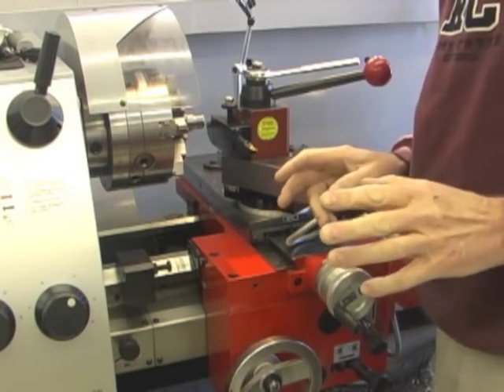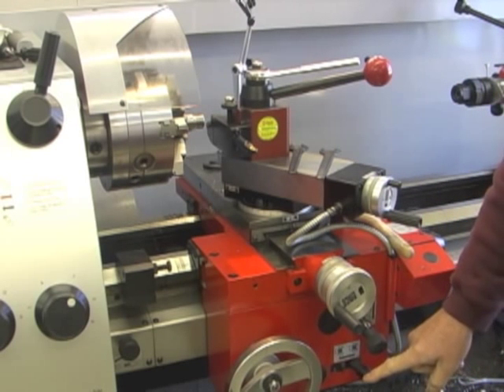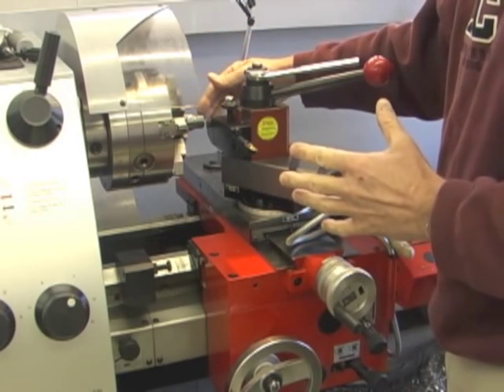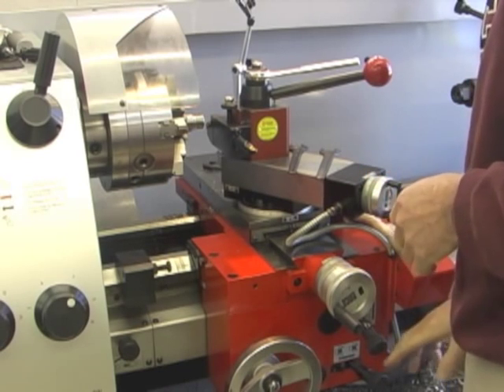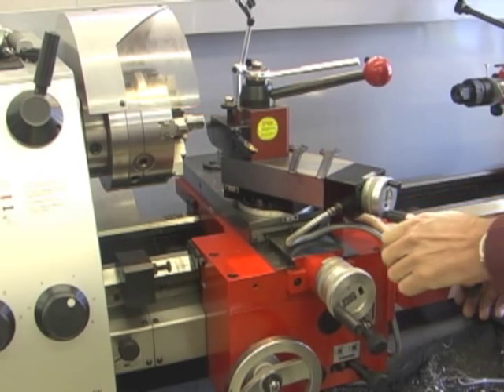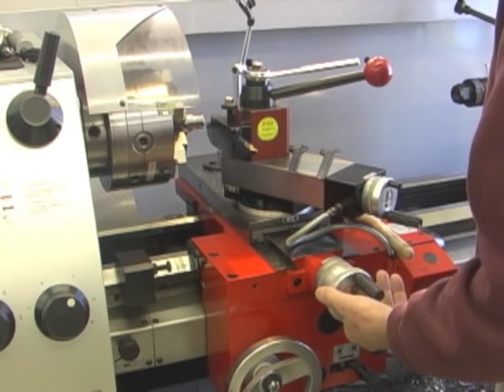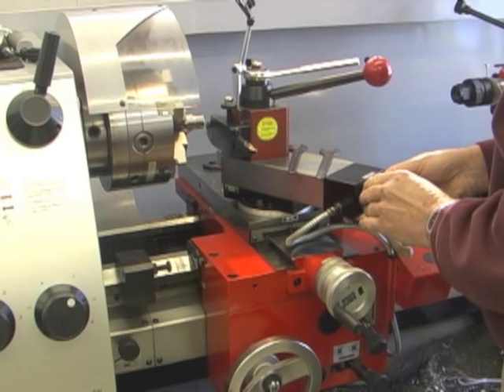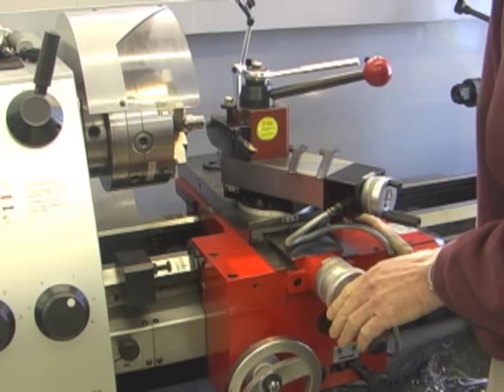Lathe 20D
Demonstration threading on Emco 20D without disengaging half nuts.